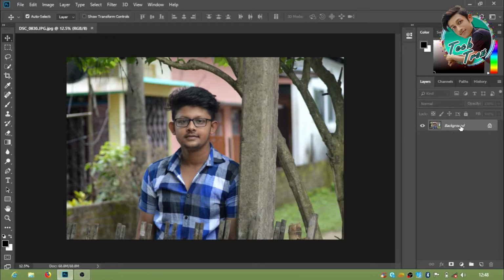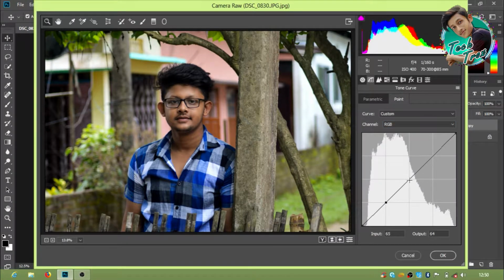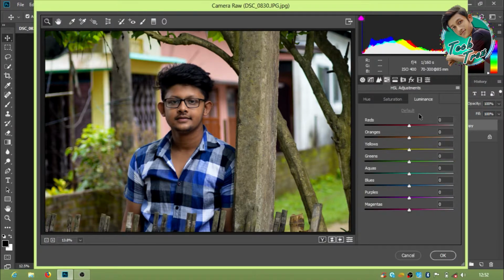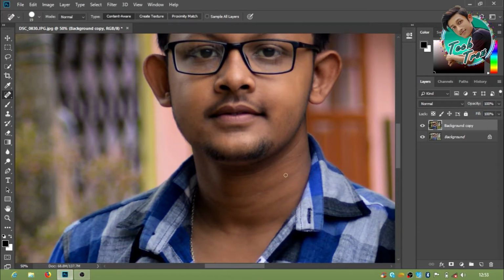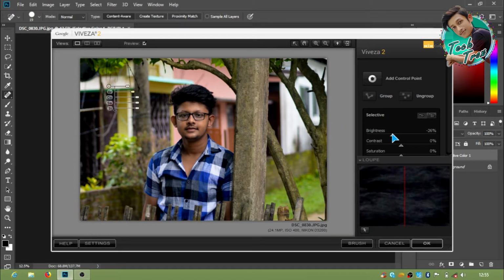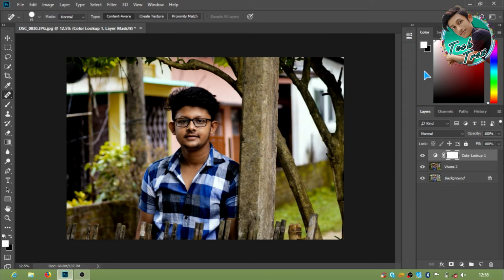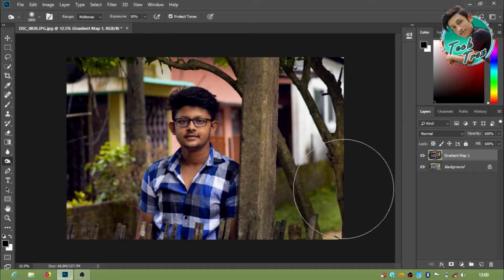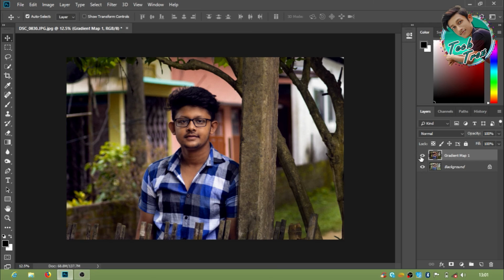8 STEPS To Make Your PHOTOS More AWESOME!!! || Tech Trox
Learn to edit your photos professionally in Photoshop through some simple edits by watching the video "8 STEPS To Make Your PHOTOS More AWESOME!!! I Hope You Guys Like It.

And if you got any questions regarding my video don't hesitate to ask it in the comment section below.

Topics in this Video :
1. Intro
2. Live Demo
3. Full Explanation
5. Tutorial
6. Download Links [PLUG-IN CRACKED VERSIONS]
7. Outro

Adobe Photoshop CC: A whole new experience in digital imaging. See the newest updates! Up to 20GB of storage. Step-by-step tutorials. Free product updates. Sync, store and share. No internet access needed. Memberships for everyone. All CC apps & more. Special offers. Free memberships & trials.